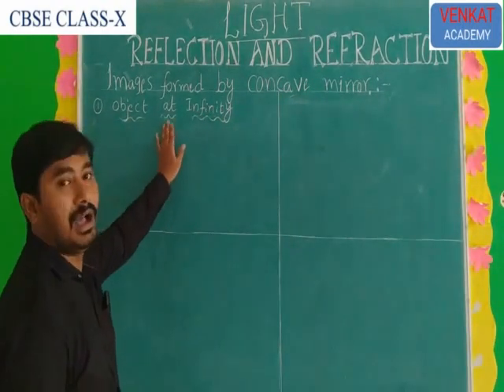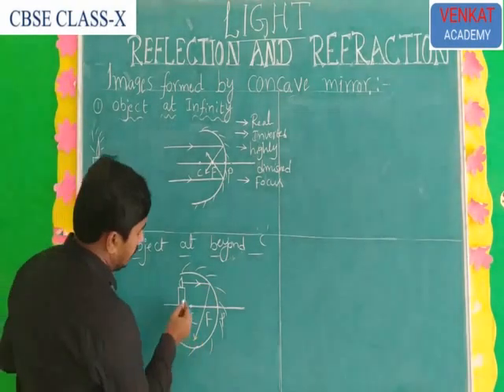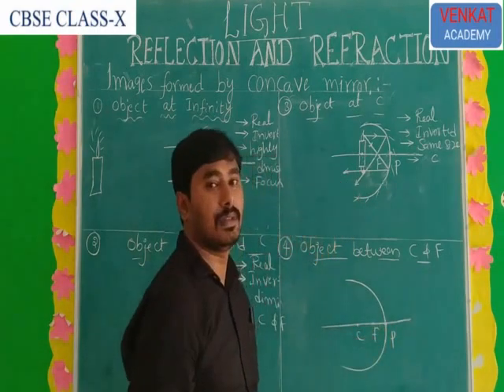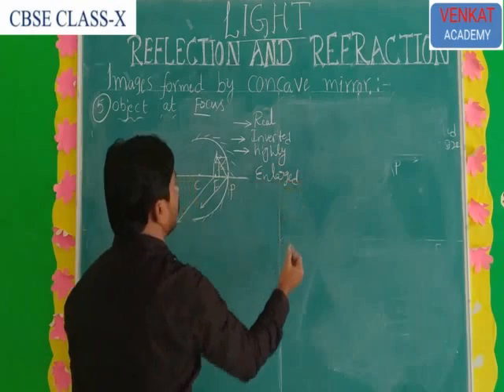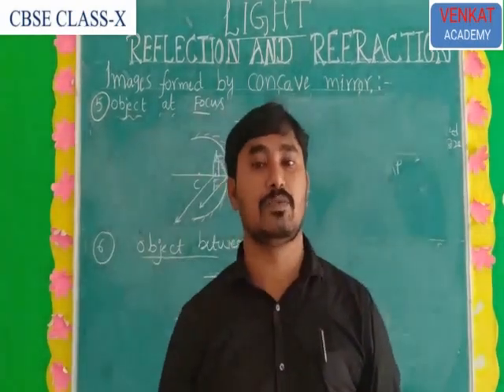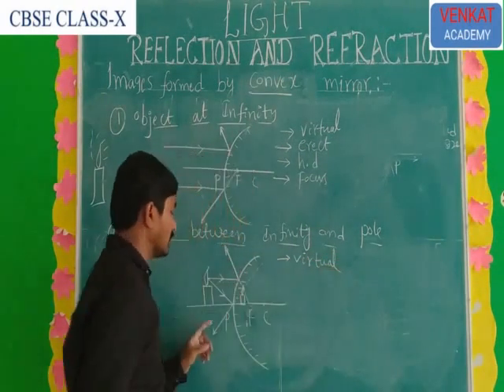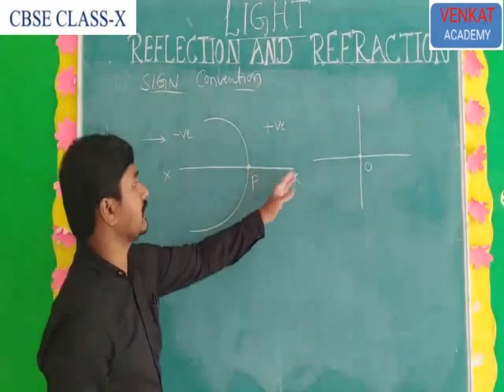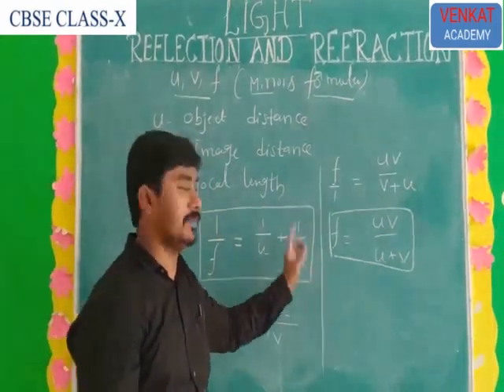IMAGES FORMED BY CONCAVE AND CONVEX MIRROR, EP -2/CLASS : X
In this video we learn about image formed by  concave and convex mirror with examples and easy way.